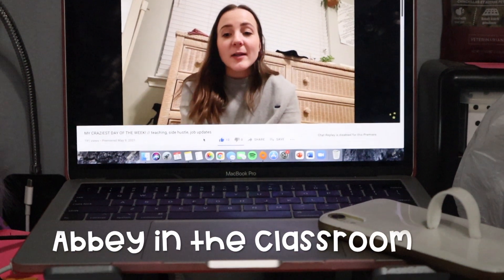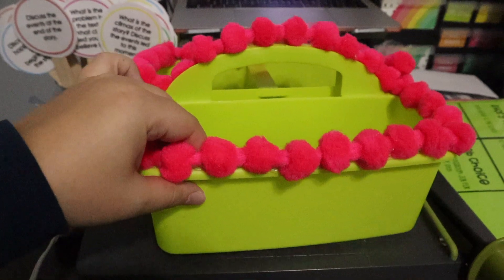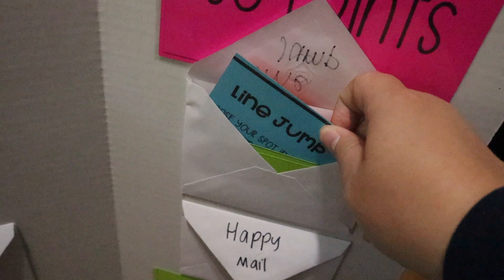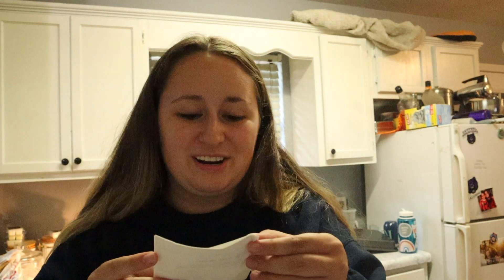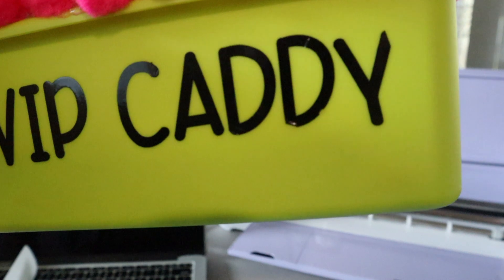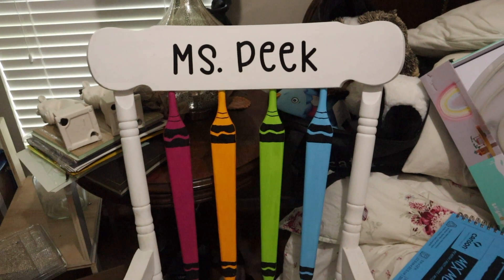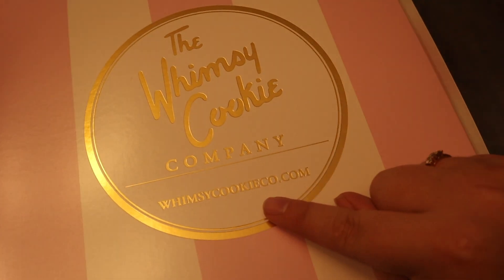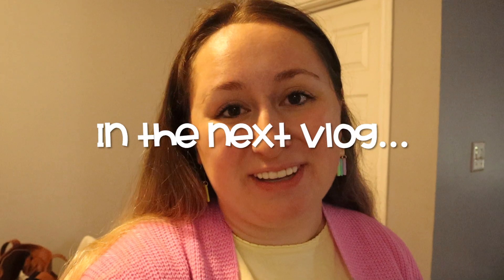CLASSROOM PREP VLOG // projects, hauls, organization // first year teacher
Hey y’all! My name is Caroline, and I am a 1st year, 2nd grade teacher in Arkansas.
Amazon Classroom Wishlist
HP Instant Ink Referral!